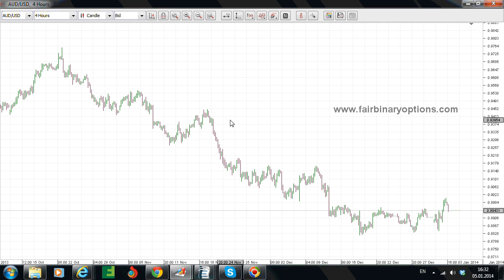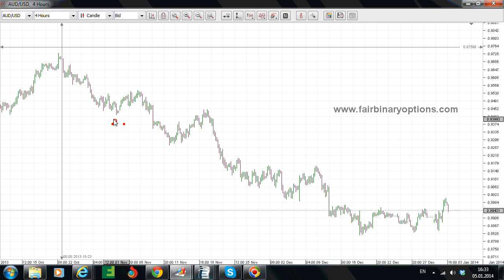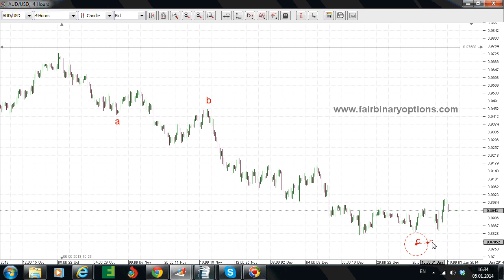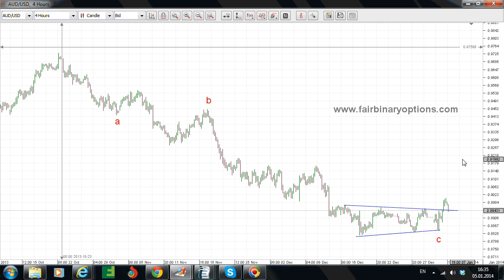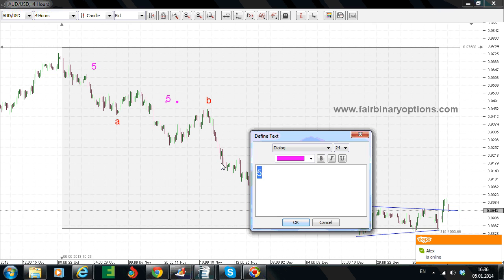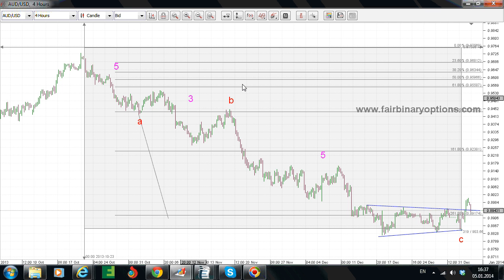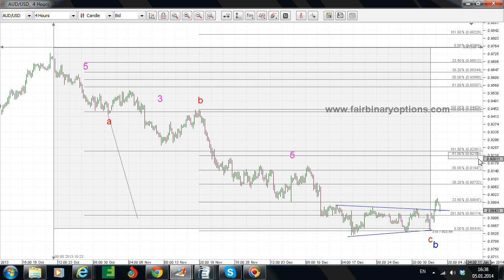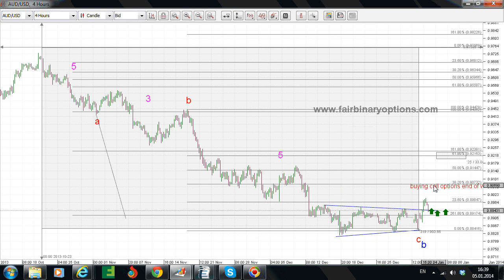Buying call options for AUDUSD elongated zigzag | Binary Options Trading Strategies